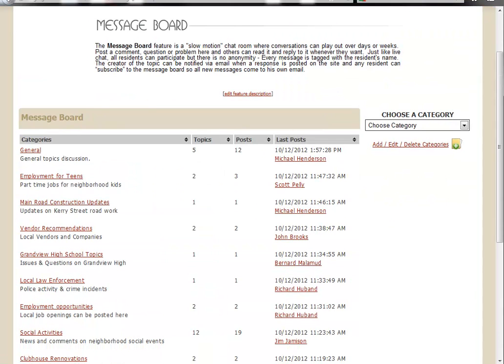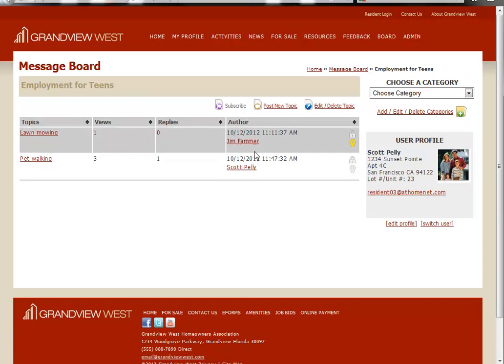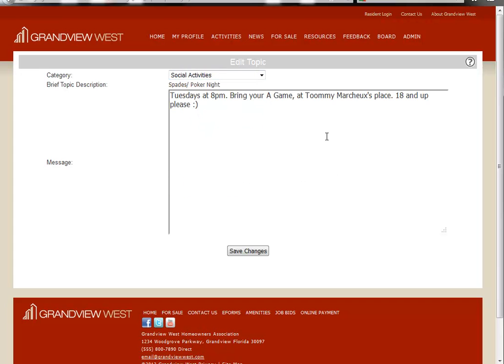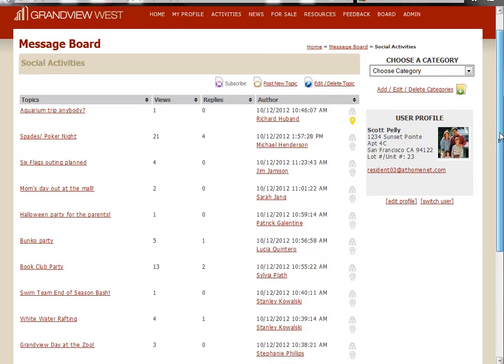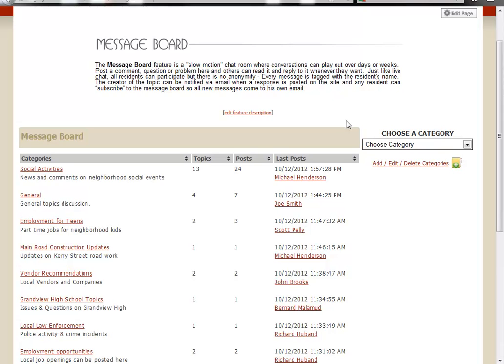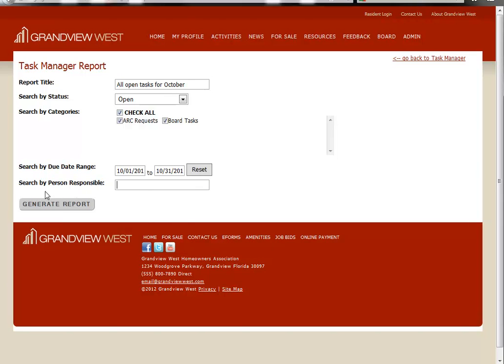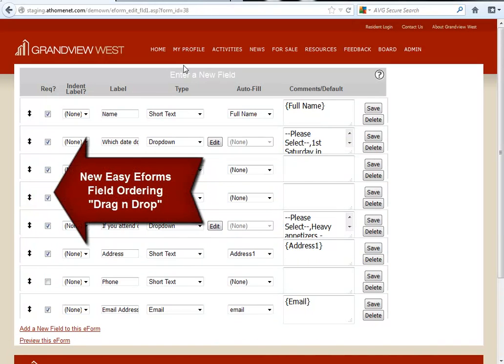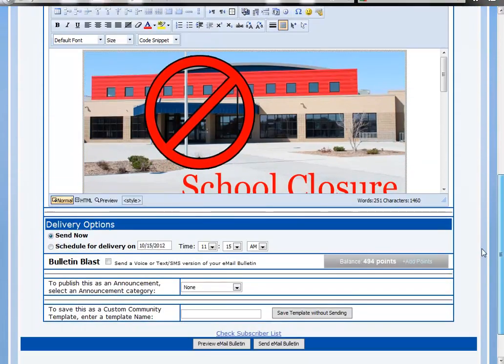Sept-Oct 2012 - What's New From AtHomeNet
presents our "What's New Series" edition for Sept/Oct of 2012. The What's New series is a collection of Video Tutorials demonstrating new features and enhancements from AtHomeNet.

New features and enhancements included in this edition include the introduction of the all new "Upped" Message Board Feature, as well as enhancements to the Task Manager, Eforms, and the "Menu Manager."